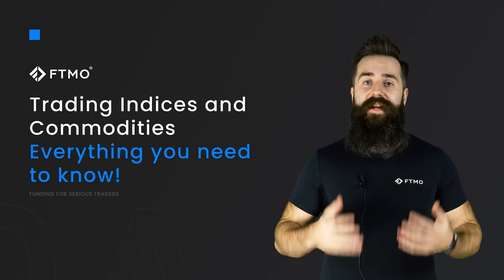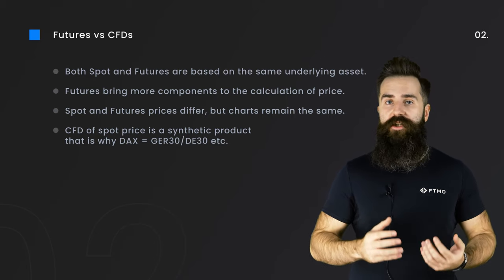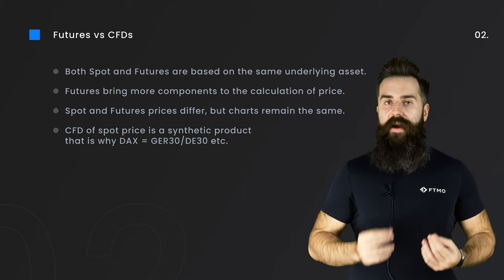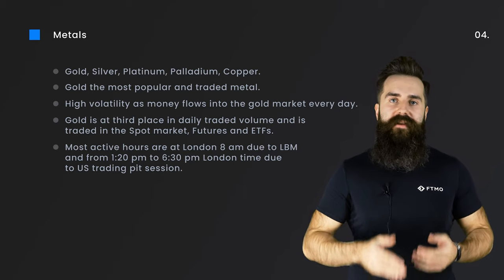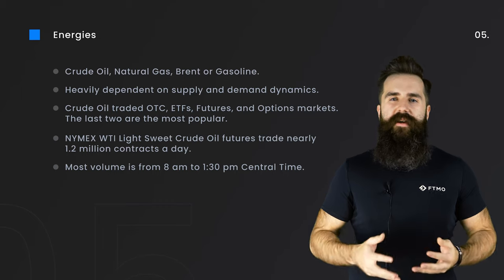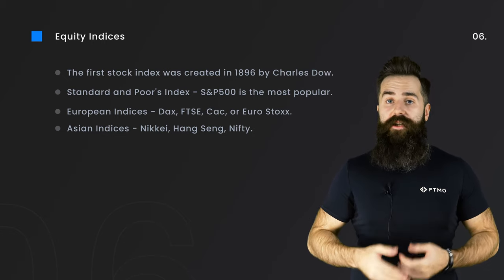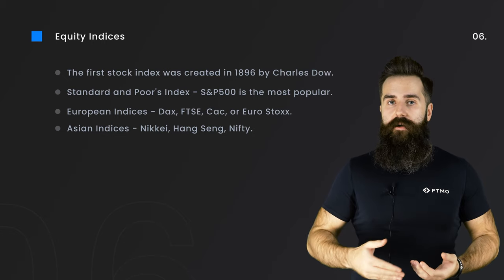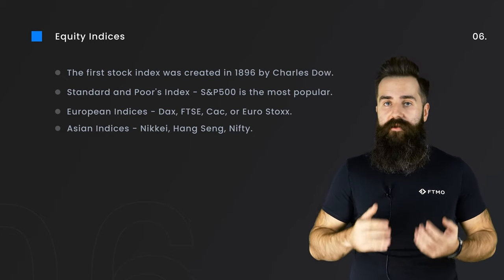Trading Indices and Commodities - Everything you need to know! | FTMO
Become our next FTMO Trader and work with an initial balance of up to $200,000

Besides Forex, trading Indices such as S&P500, Dax, or Dow Jones is extremely popular among traders. Gold or Crude Oil score the same popularity as well. What are the specific characteristics of various assets that every trader should know? Let's find out in this new video!

In this video:
0:00 - Introduction
0:07 - Chapters
1:10 - Futures vs CFDs
3:25 - Commodities
4:22 - Metals
6:17 - Energies
7:50 - Equity indices
11:25 - Conclusion